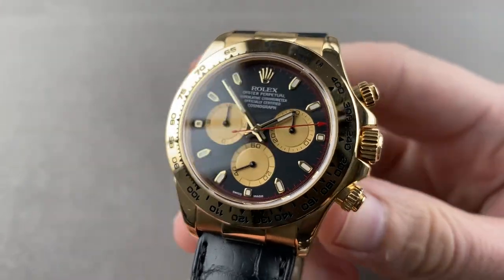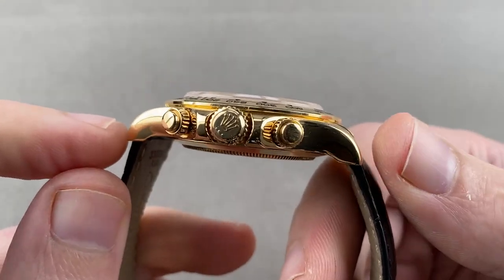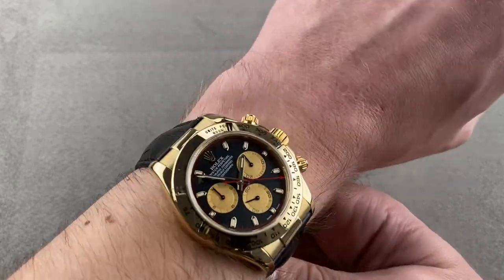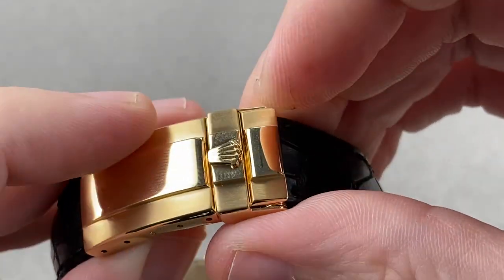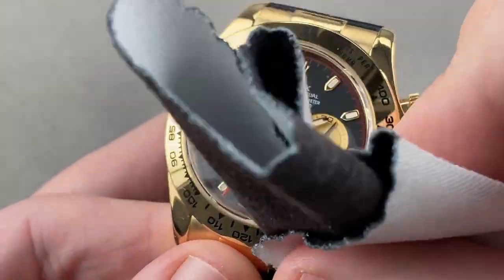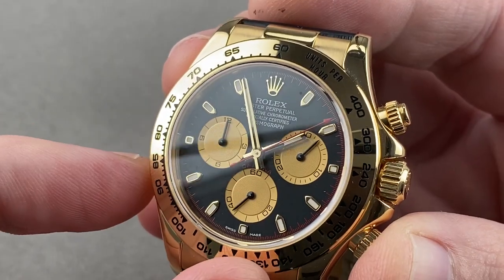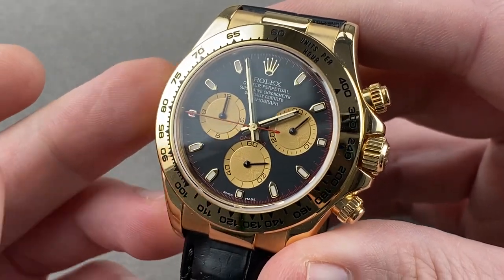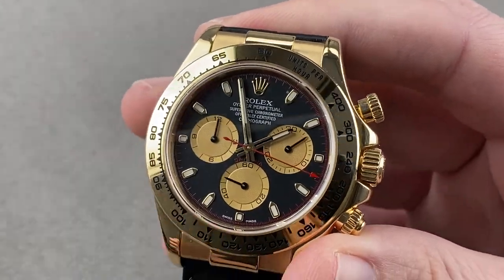Rolex Daytona 116518 Rolex Watch Review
SKU: 4466926

The Rolex Cosmograph Daytona 116518 is encased in 40mm of 18k yellow gold surrounding a black dial on a black alligator strap. Features of this Rolex Cosmograph Daytona include hours, minutes, small seconds and chronograph.

For complete details, watch the full Rolex Cosmograph Daytona review by Tim Mosso!